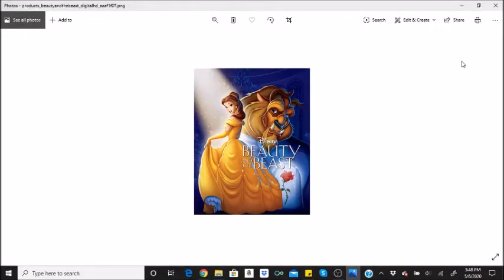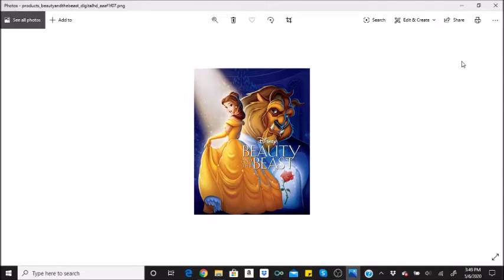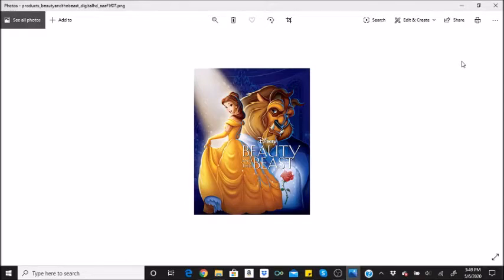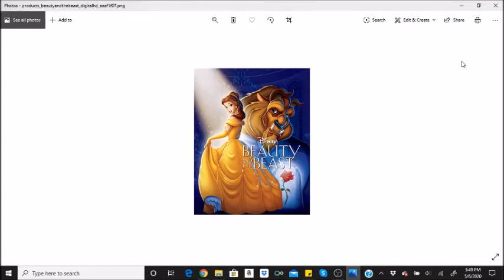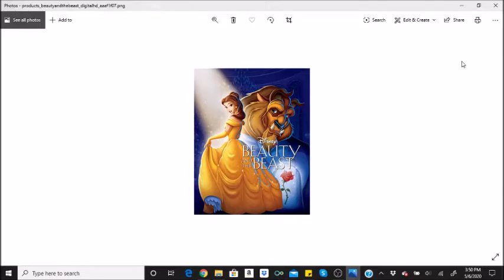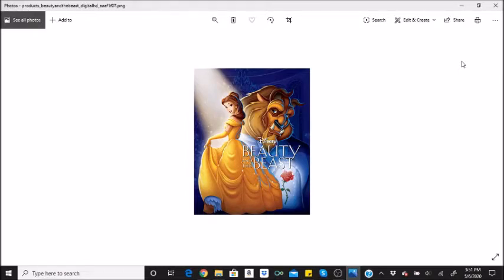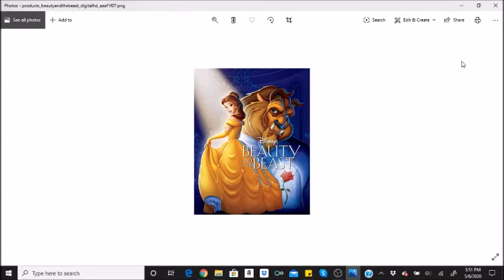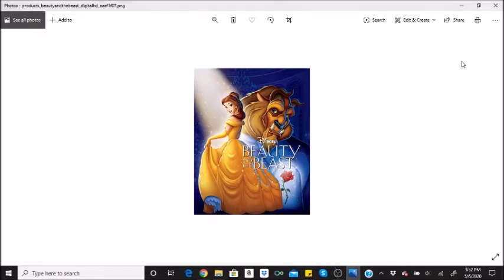Disney Theories Explored | Part 3 | Beauty and the Beast Edition